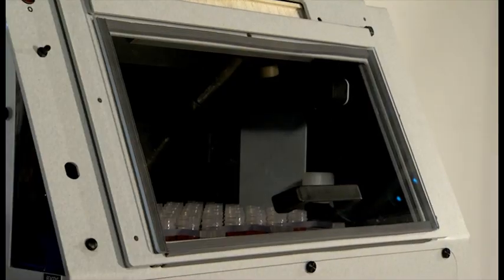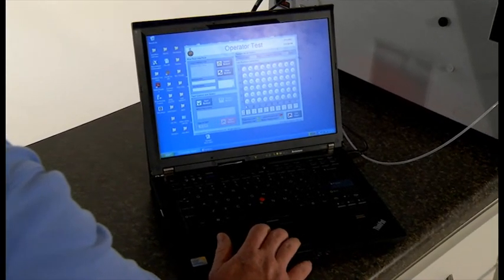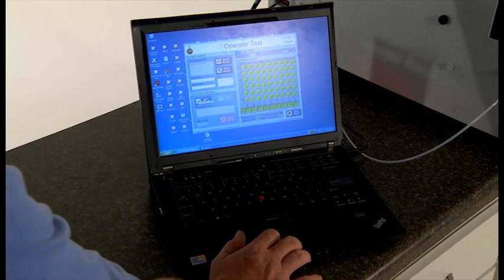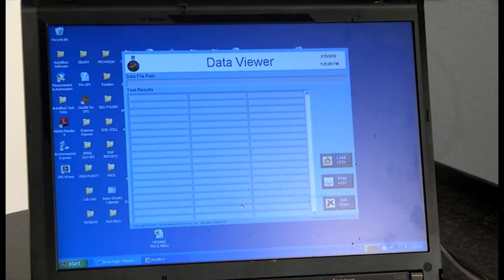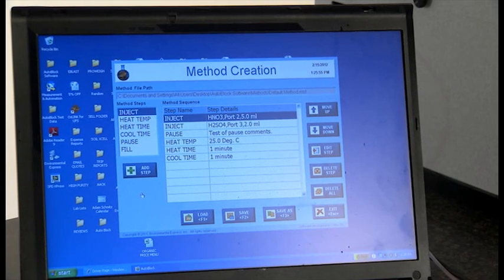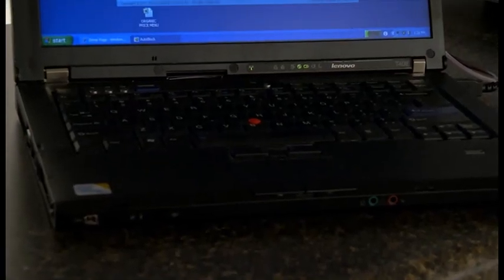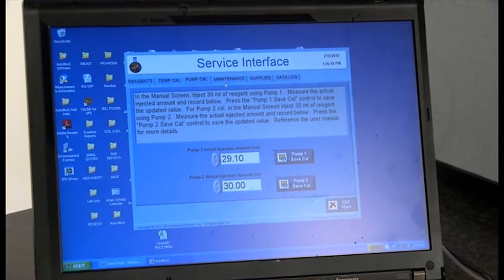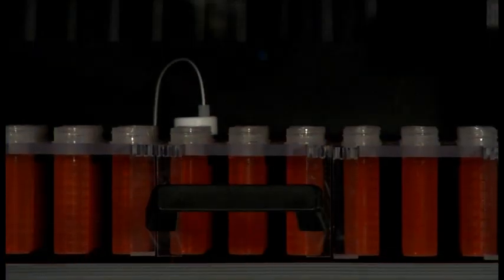AutoBlock TechTips Video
The AutoBlock is used for the digestion of metals for AA, ICP and ICP-MS analysis as well as Mercury. It can acurately add concentrated acids, heat and cool all in a HEPA Filtered environment.